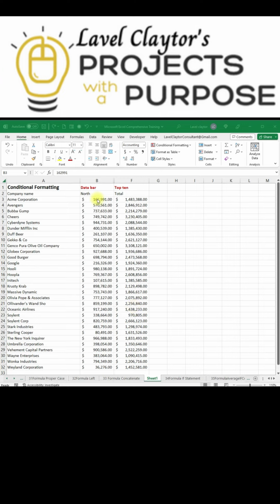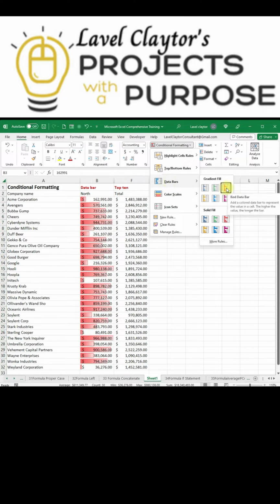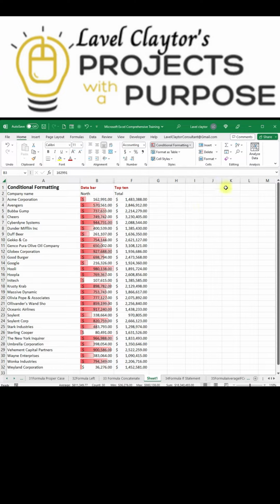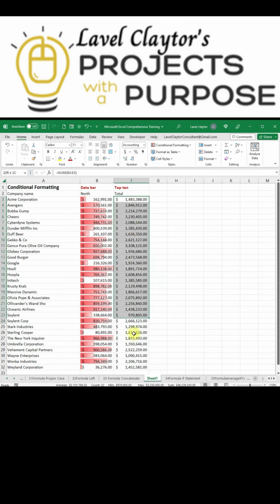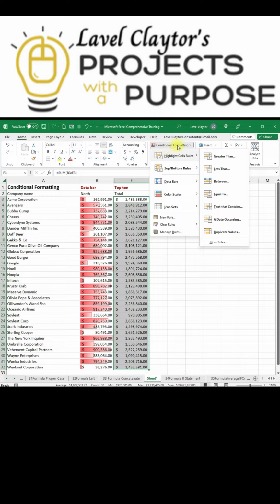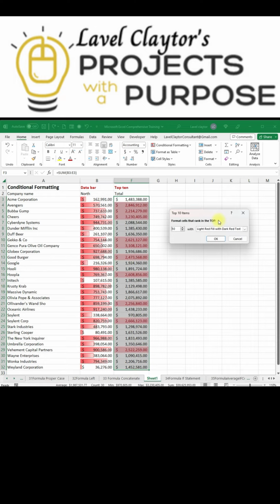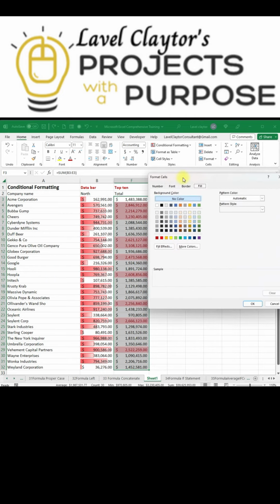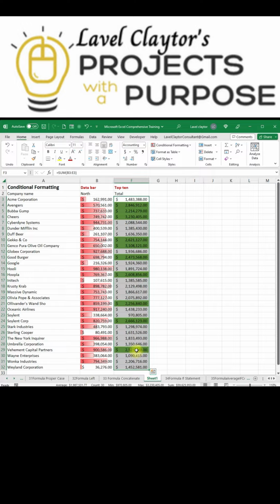Conditional Formatting Excel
Conditional Formatting is a simple way to highlight specific values or make specific cells obvious using conditional formatting.

Thank you so much for hanging out with me, I hope you learned something new.

If you have questions about this video or training, please contact Lavel Claytor @